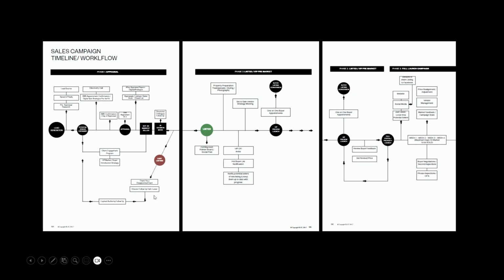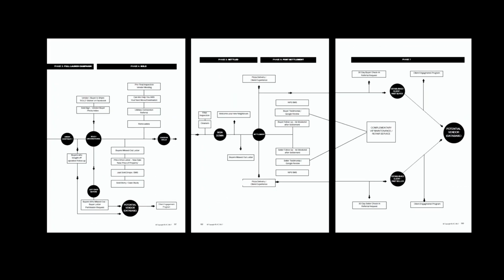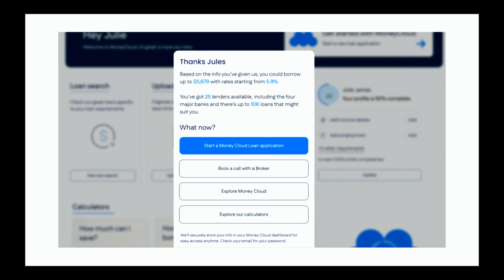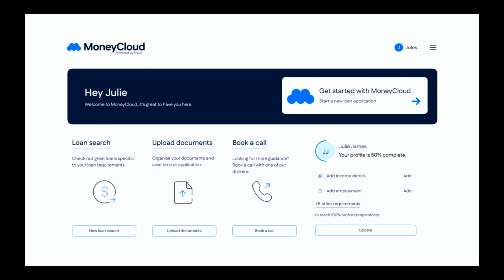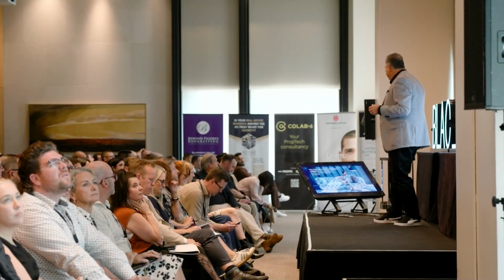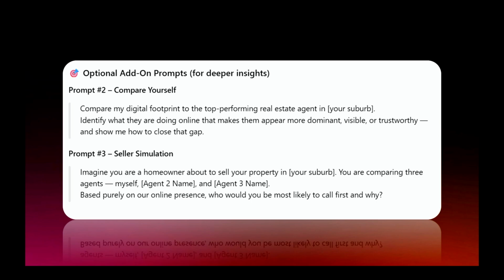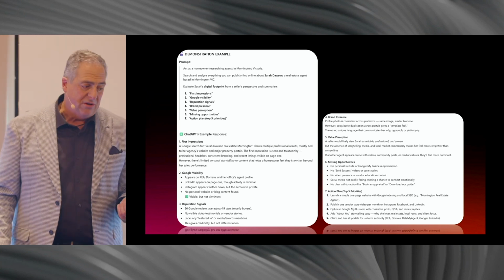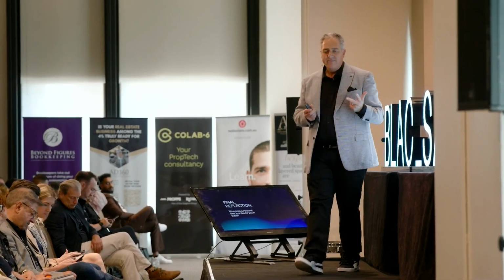BLAC_SALT/26 | Achieving a Personal Best in 2026 | Manos Findikakis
The PB Strategy: How to Make 2026 Your Most Successful Year

To reach the top tier of real estate, you cannot rely on the market to do the heavy lifting. Achieving a "Personal Best" (PB) requires a deliberate shift in how you operate, moving away from the roller coaster of motivation and toward the steady power of momentum. It is about taking radical responsibility for your habits and your reactions to the inevitable challenges of the industry.

In this high-impact closing session from BLAC_SALT/26, Manos Findikakis delivers the definitive roadmap for agents ready to reset their standards. He reveals how focusing on intention over activity and mastery over medocrity will ensure that 2026 isn't just another year, but your best year on record.

• The Momentum Mandate: Discover why motivation is overrated and how building consistent daily momentum through intentional action is the only way to change your long-term results.

• The "Black Belt" Blueprint: Learn why mastering the four key pillars: buyer management, vendor management, prospecting, and the listing presentation, makes you a bulletproof agent regardless of the market.

• The Reaction Advantage: Manos explains why how you react when things don't go to plan is more important than the situation itself, defining your professional trajectory.

• Review, Reset, Relaunch: Explore the specific process of reviewing your current personal and professional situation to put new habits in place that guarantee a PB year after year.

Manos Findikakis provides the clarity and tools needed to stop making excuses and start making progress, proving that your best year yet is a result of the habits you choose to implement today.